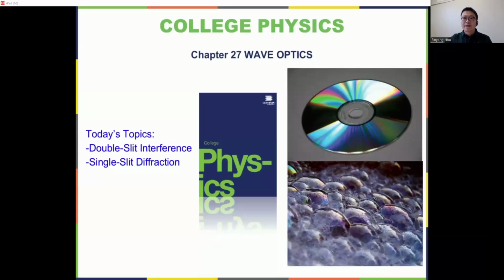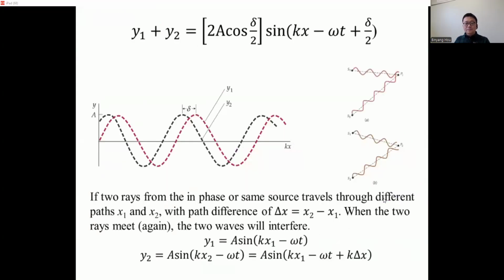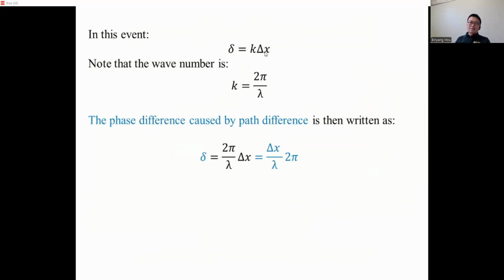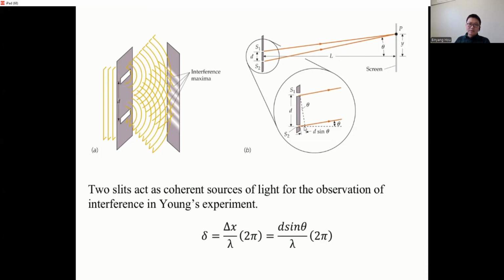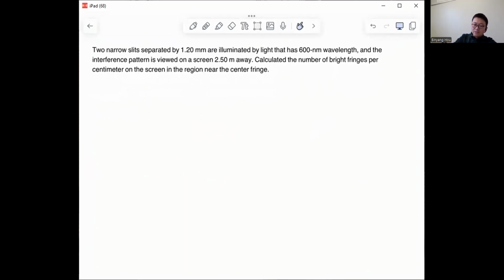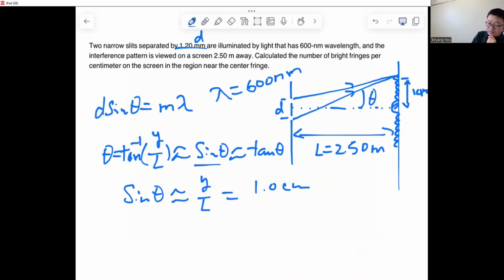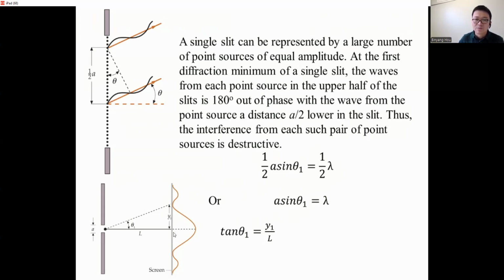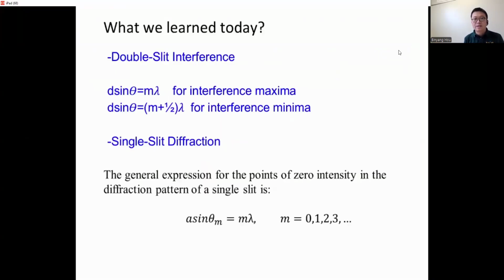Interference and Diffraction